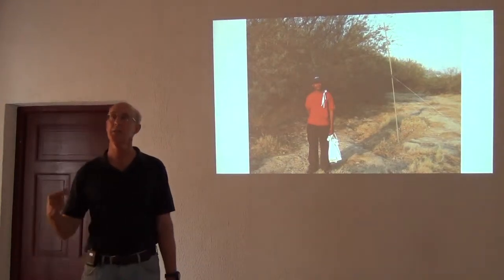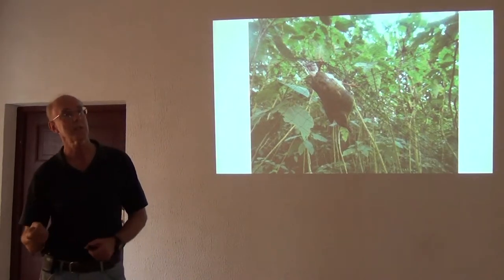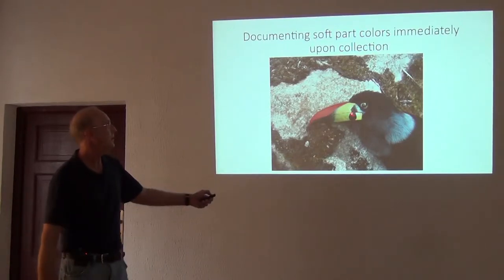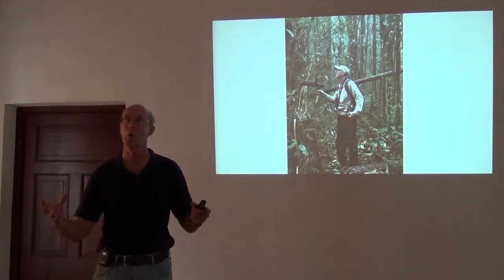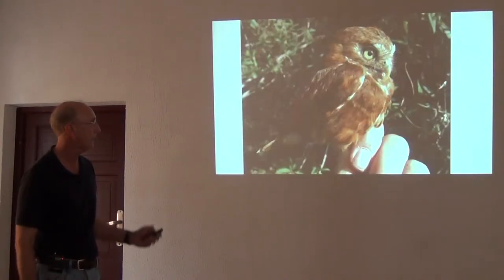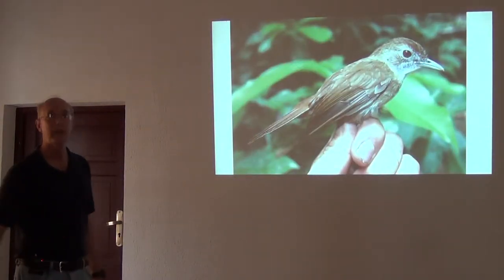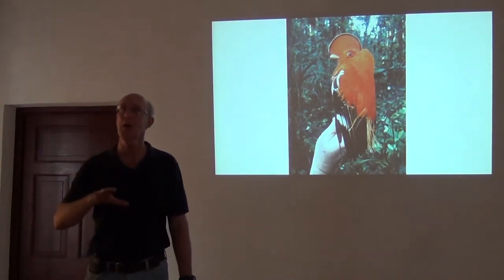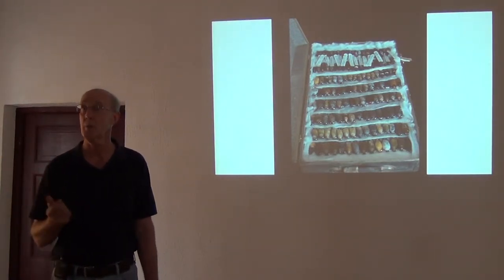BITC / Biodiversity Inventories - Avifaunal Inventories II